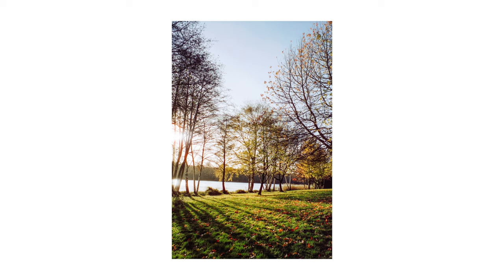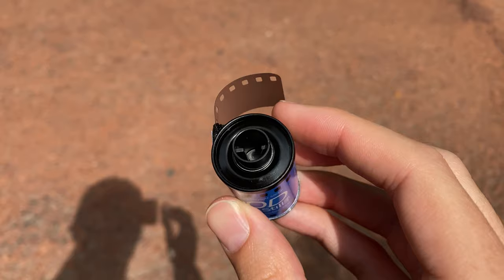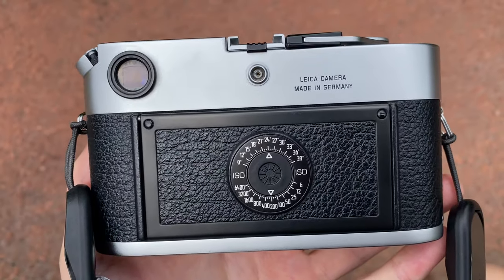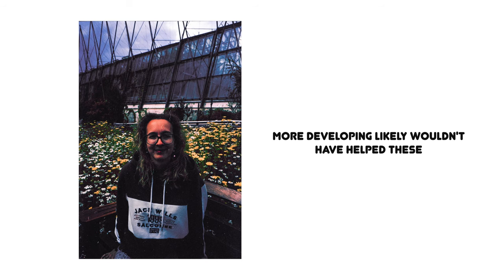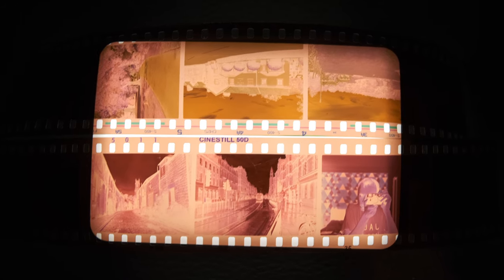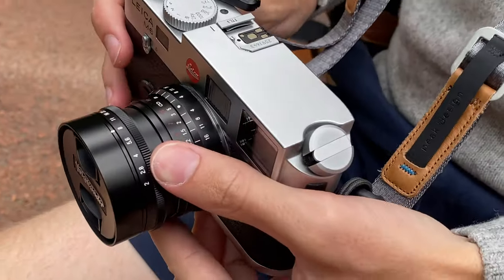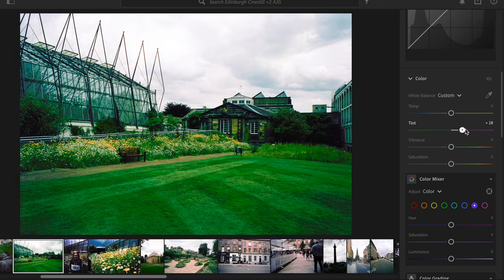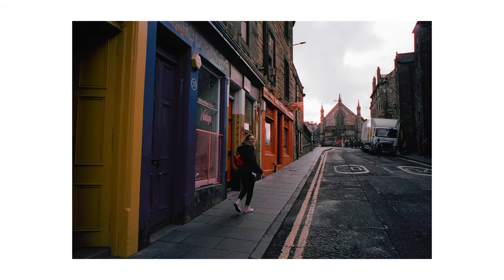Pushing Cinestill 50D | Leica M6 in Edinburgh | My Favourite Film Stock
Hi All,

In todays video I try out something new! I push Cinestill 50D which if you've been here a while you know is my favourite film stock!

However there's one big problem with Cinestill 50D! and that's as its names suggests the fact that its a 50iso film!

By pushing it two stops I shot it as if it was a 200iso film and then made up for this underexposure by developing for a longer period of time!

The results! well. they are pretty mixed! let me know your thoughts!

- Peak Design Leash

- Ilford HP5